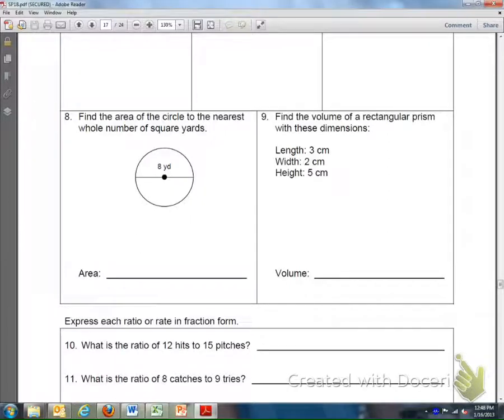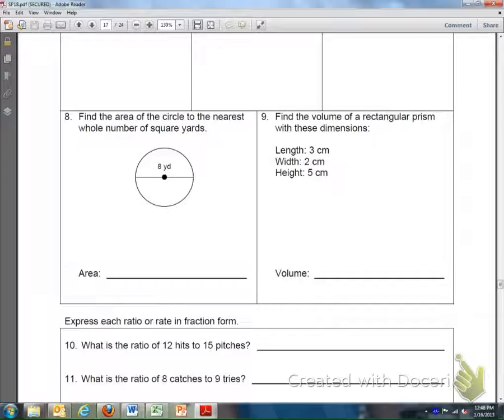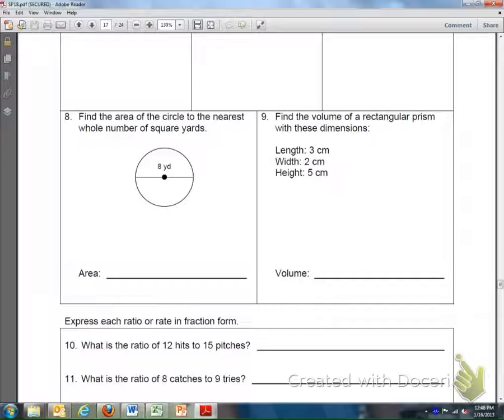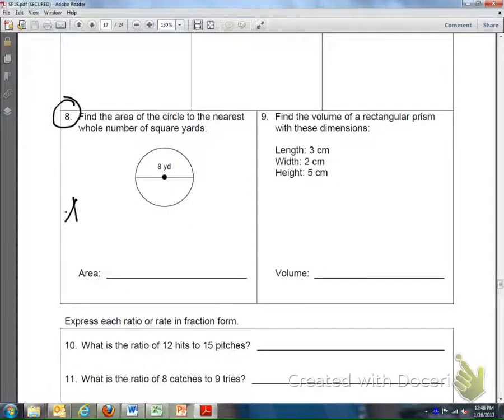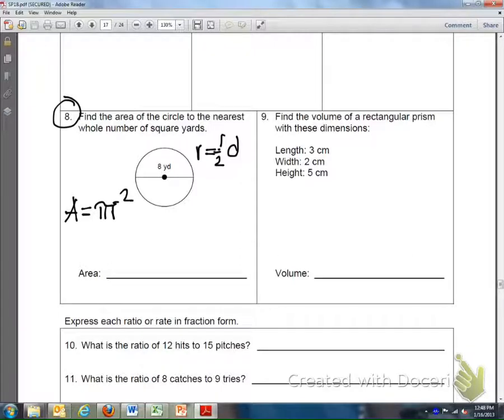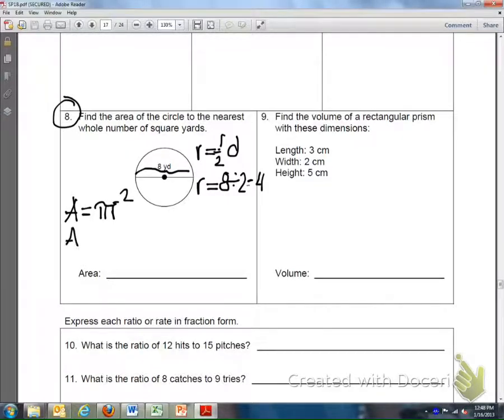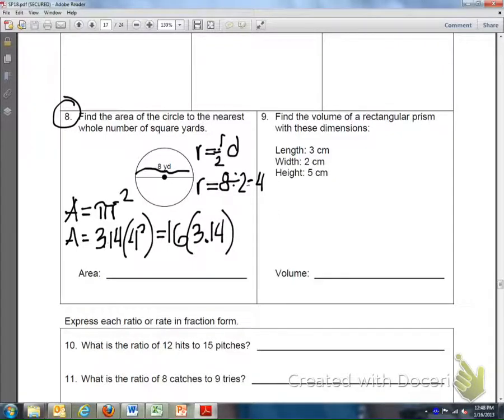area of a circle